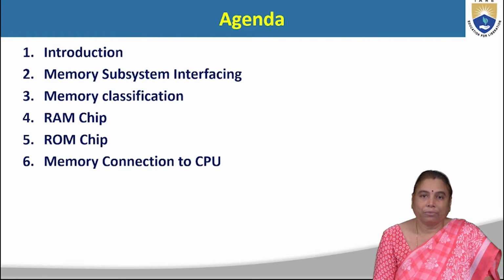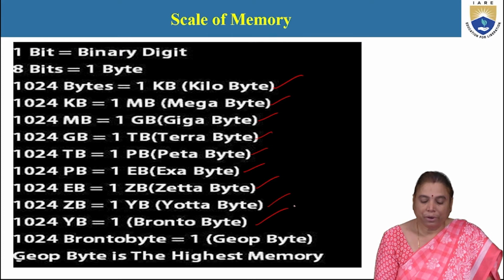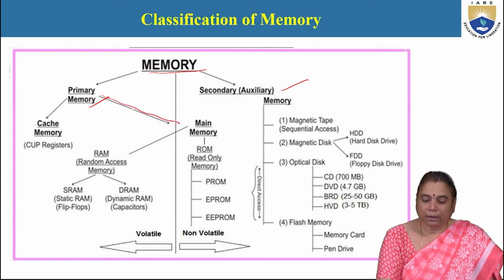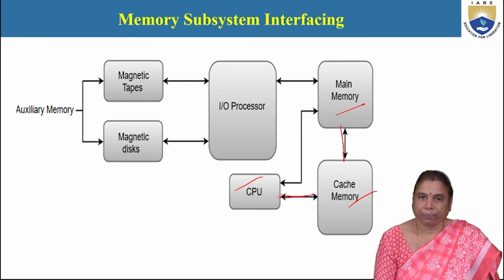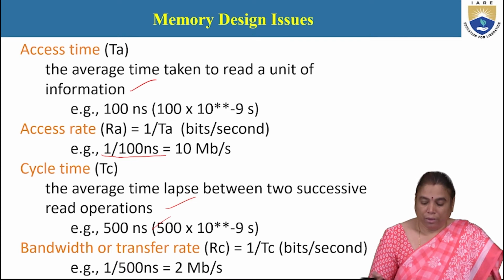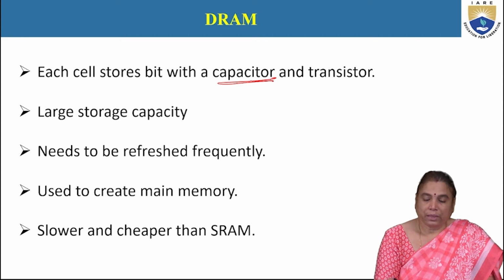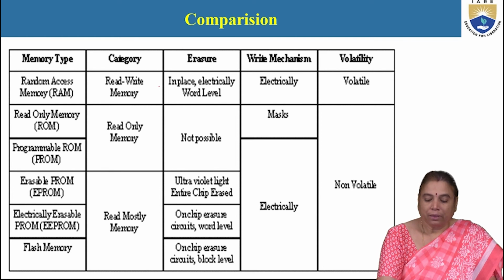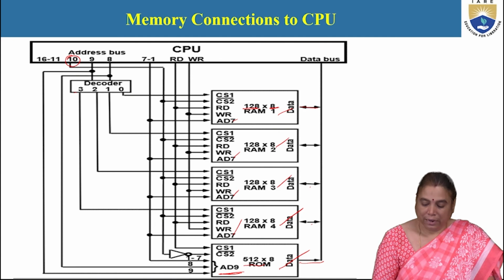Main Memory by Dr. BJD kalyani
Main Memory by Dr. BJD kalyani | IARE

Telangana, India.